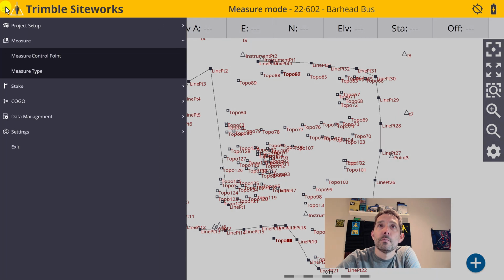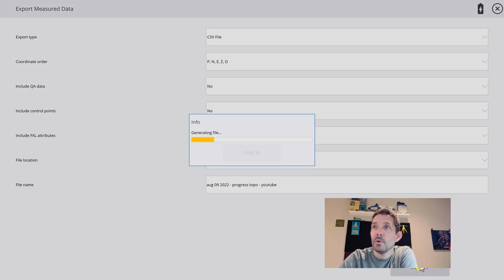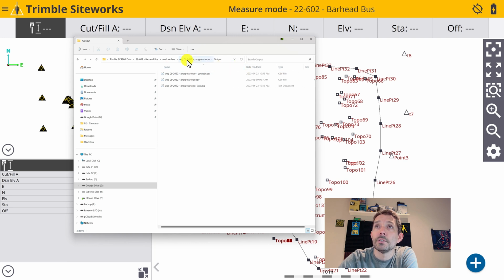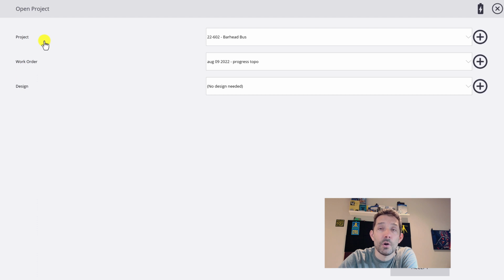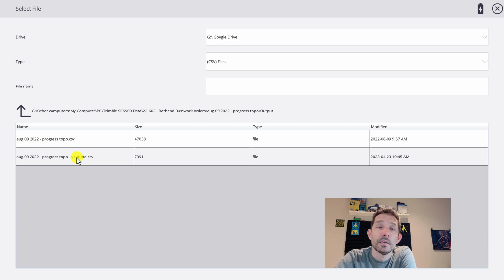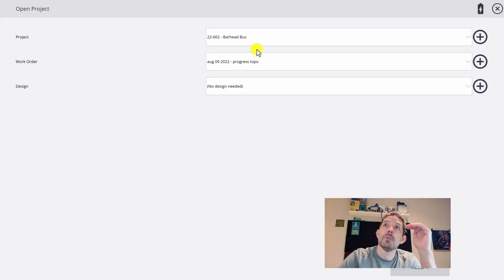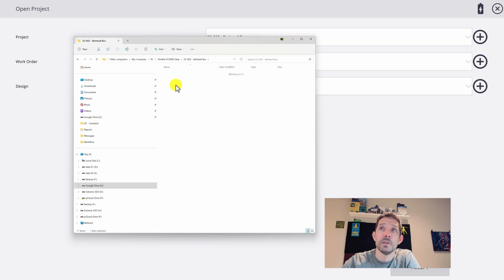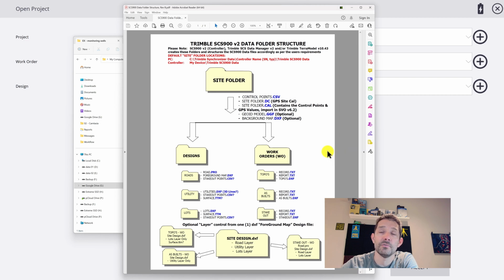Export Import CSV files - Trimble Siteworks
Welcome to our YouTube video on importing and exporting CSV files with Trimble Siteworks! In this video, we will walk you through the process of seamlessly transferring data to and from Trimble Siteworks, a powerful field software solution for construction professionals.

Learn how to import CSV files into Trimble Siteworks. We will provide step-by-step instructions on how to easily bring in external data to enhance your field workflows, increase productivity, and streamline your construction projects.

Additionally, we will show you how to export CSV files from Trimble Siteworks, allowing you to effortlessly share your field data with office and integrate it into other software applications. Whether you need to export survey data, design files, or other important information, we will guide you through the process to ensure accurate and efficient data transfer.

Join us in this informative video to unlock the full potential of Trimble Siteworks by mastering the import and export of CSV files. Don't miss out on this valuable knowledge that will help you optimize your construction projects and boost your productivity.